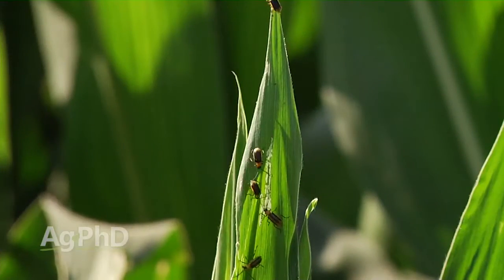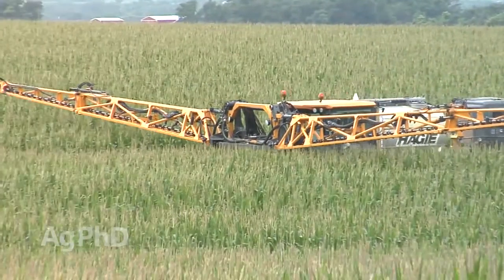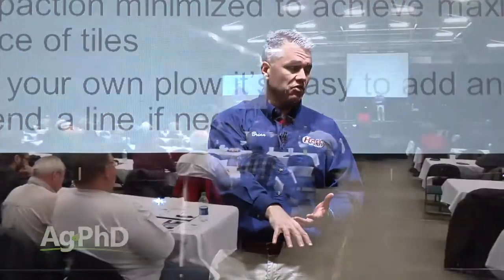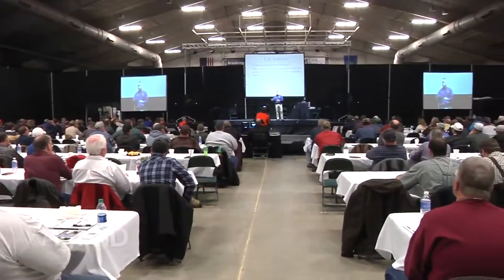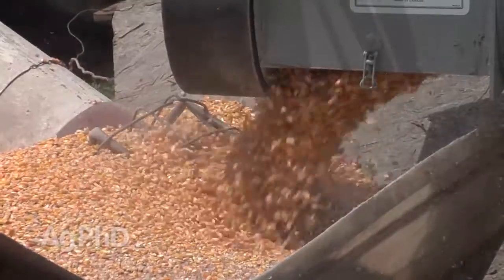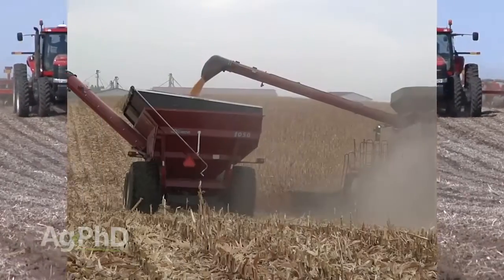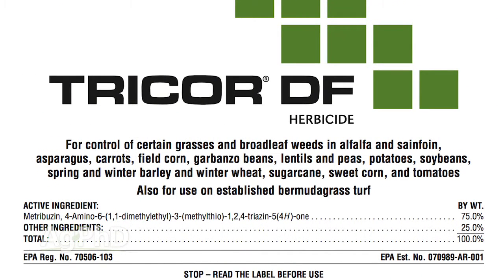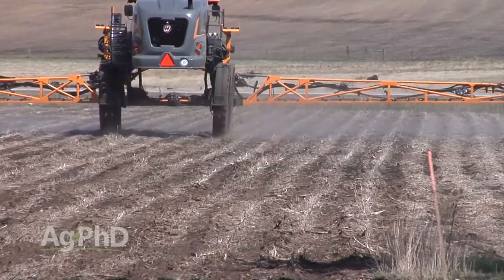Farm Basics #924 - Winter Workshops (Air Date 12/20/15)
Brian & Darren go over some details regarding the 2016 Ag PhD Winter Workshops.